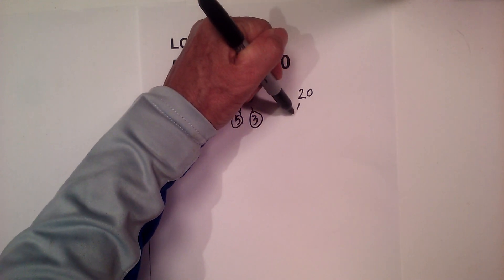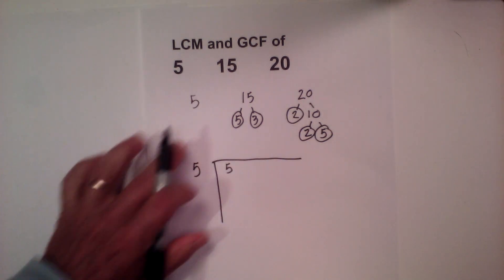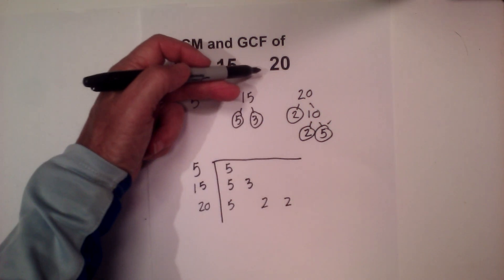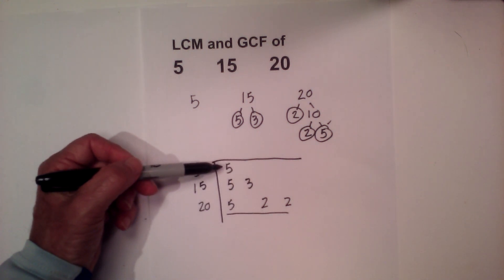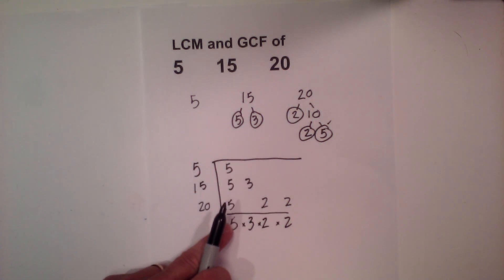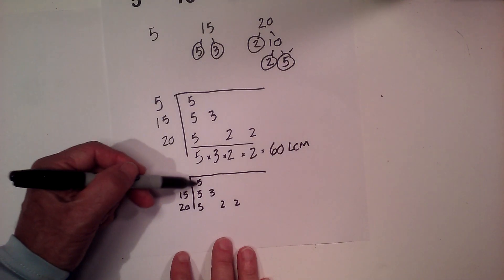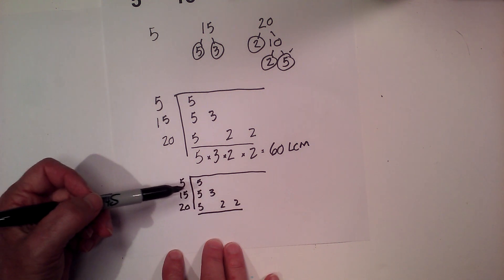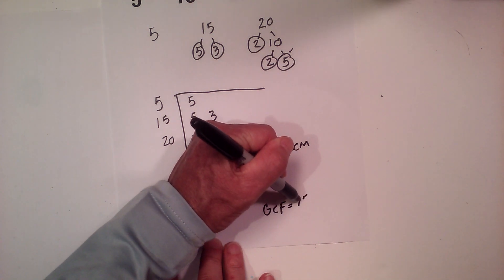LCM and GCF of 5 15 20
In this video, I find the LCM or lowest common multiple of the numbers 5,15, and 20. The LCM is sometimes also called the least common multiple.
The LCM of five, fifteen and twenty equals sixty.
I use a factor tree to find the LCM
In addition, I find the GCF or greatest common factor of 5,15, and 20.
The greatest common factor of 5,15, and 20 equals 5